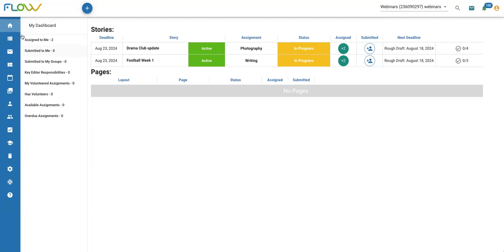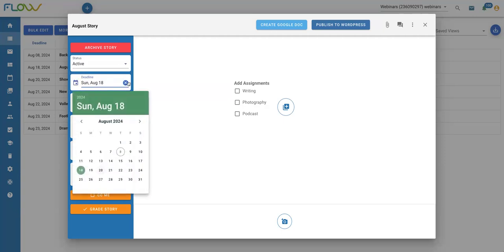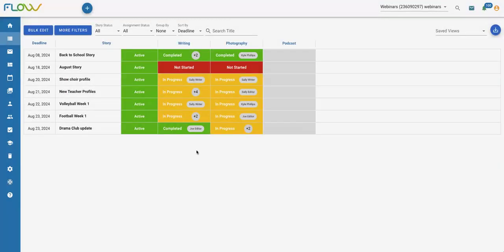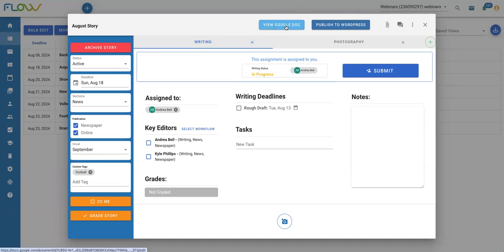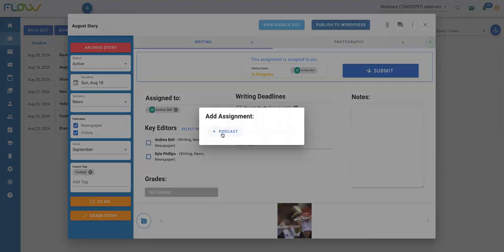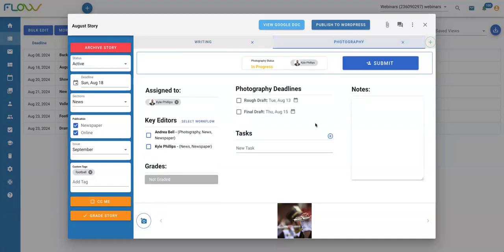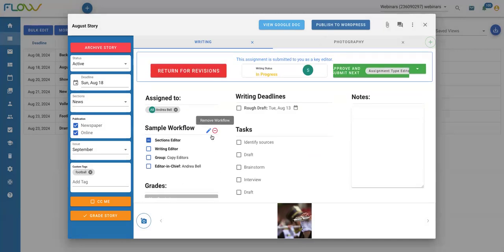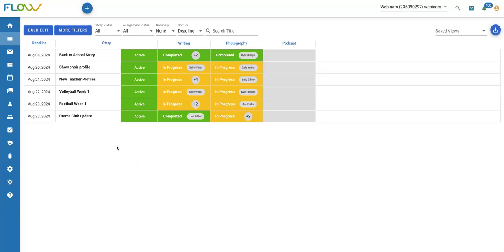Creating a Story on FLOW